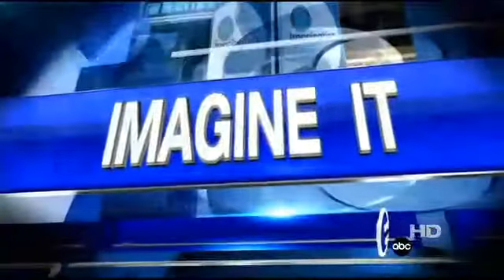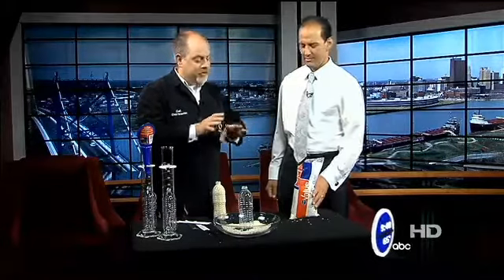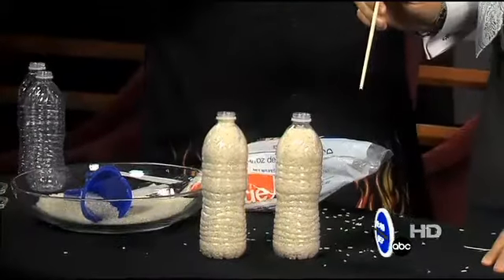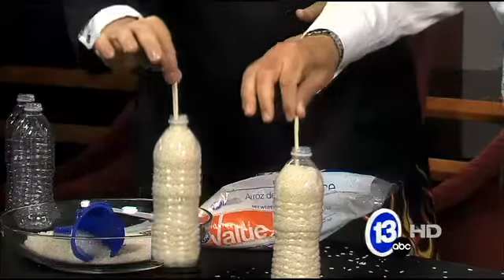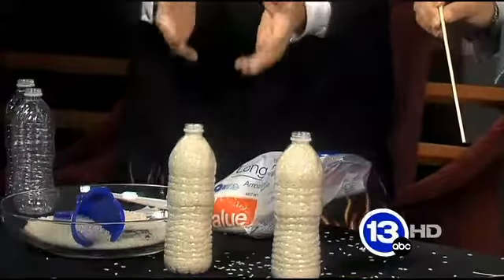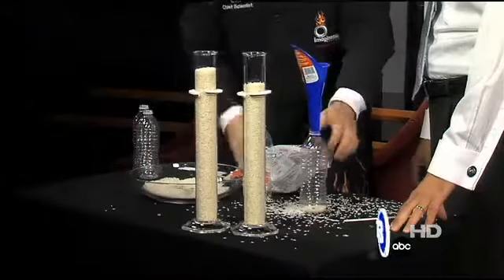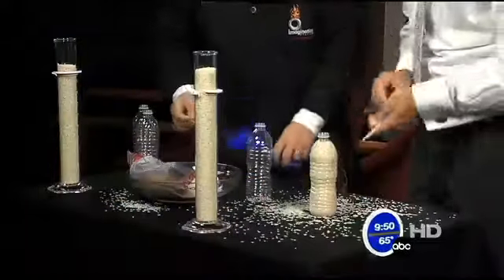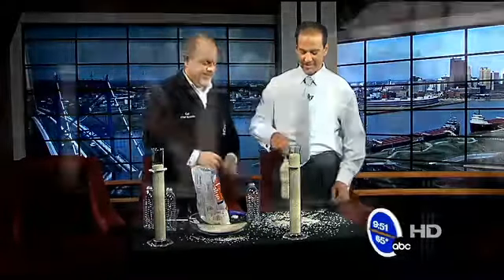Imagine It July 27